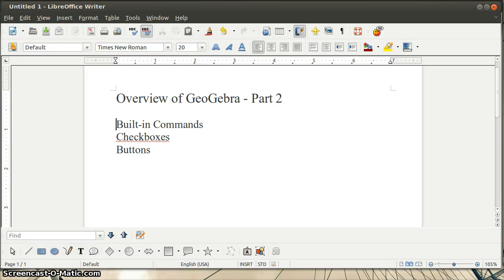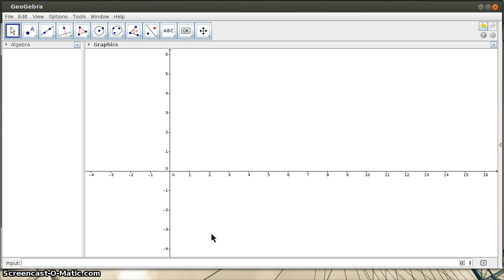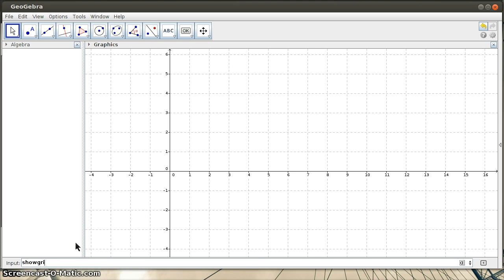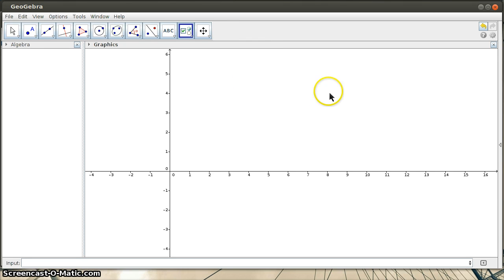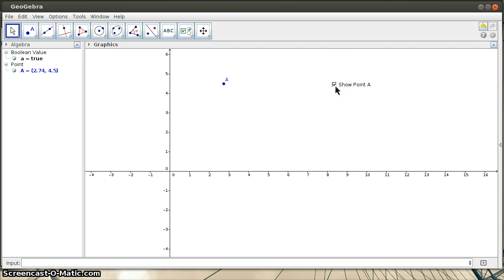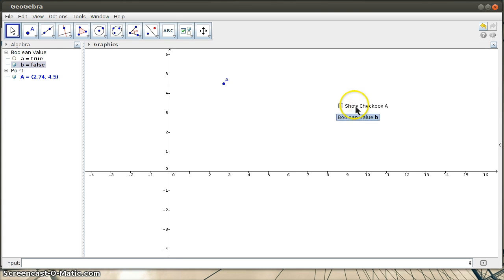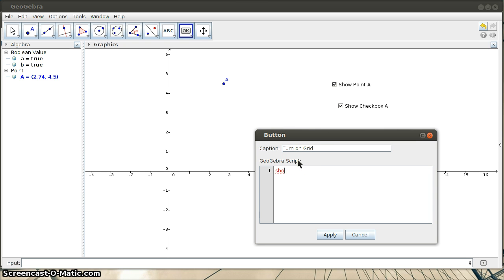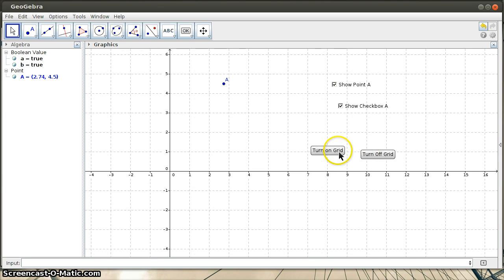Overview of GeoGebra - Part 2